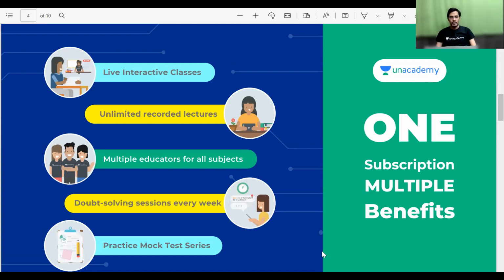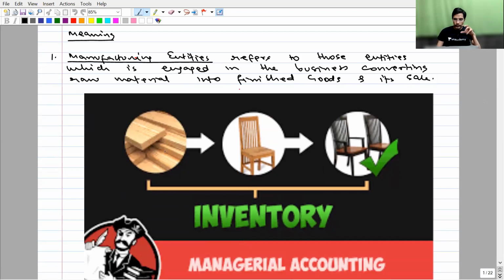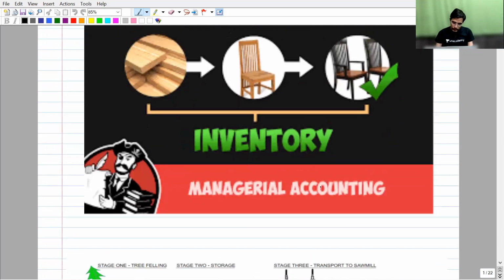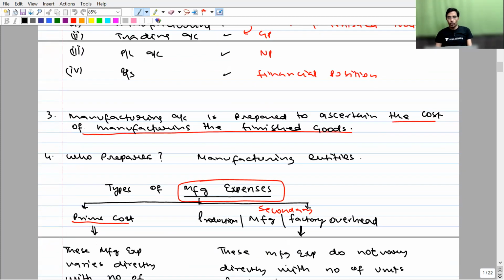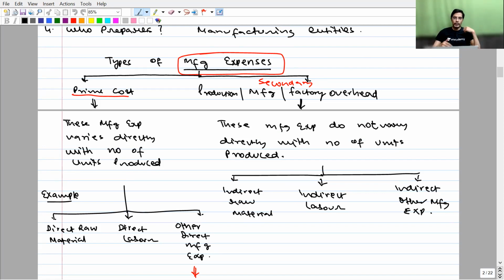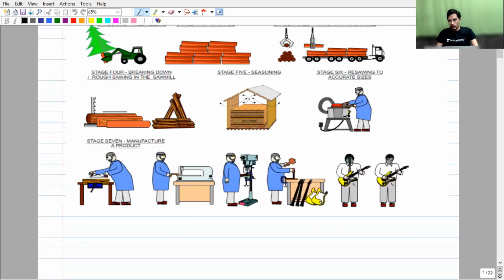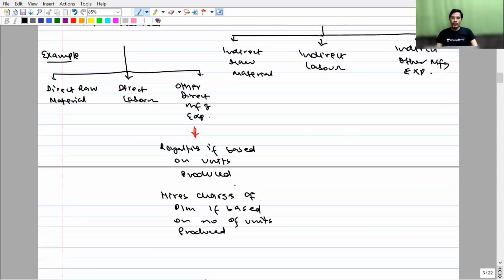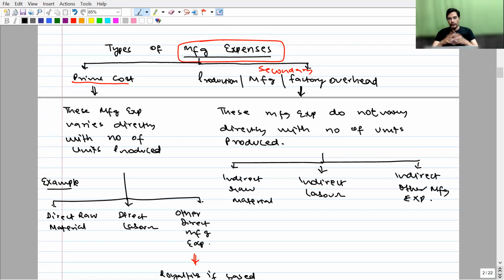What is Manufacturing Expenses? | CA Inter Accounts | CA Mayur Nahta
What is Manufacturing Expenses? for CA Inter Accounts by CA Mayur Nahta